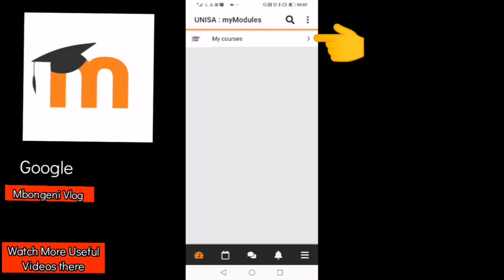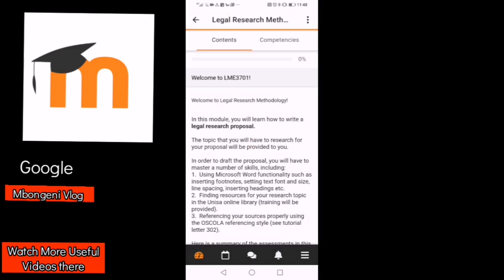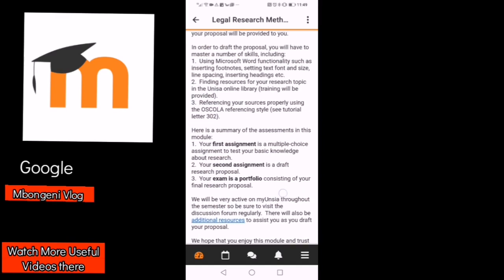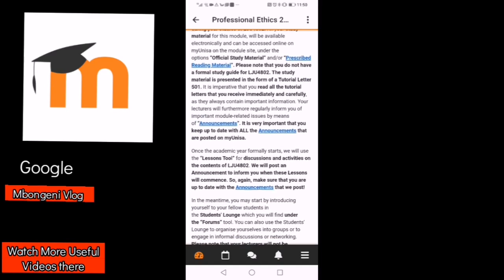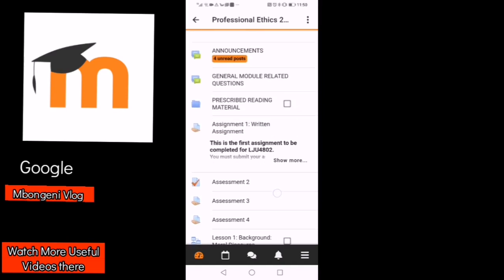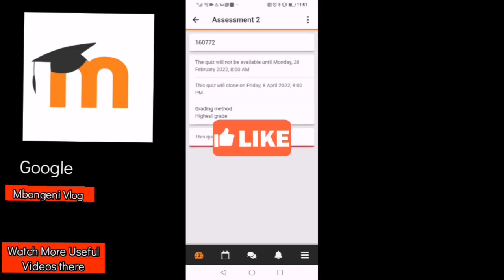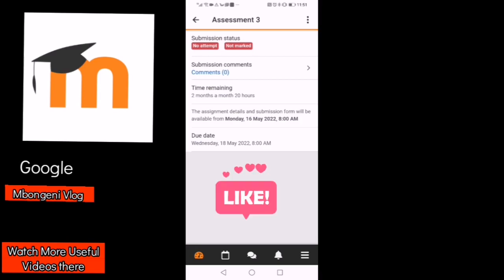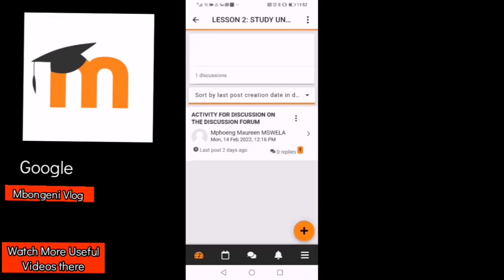UNISA. Join UNISA Site on Moodle App. ACCESS ONLINE MATERIAL and ASSIGNMENTS. Invigilator App Part 2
Use the Login Credentials that you normally use to log into MyUnisa.

Part 2.
This is CORRECTION of PART 1

Share with Whoever Needs Assistance